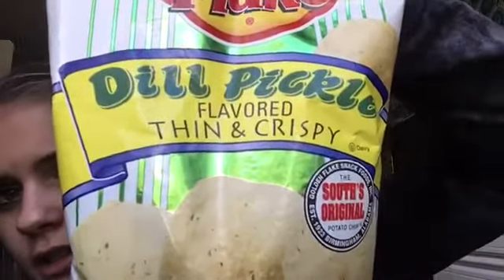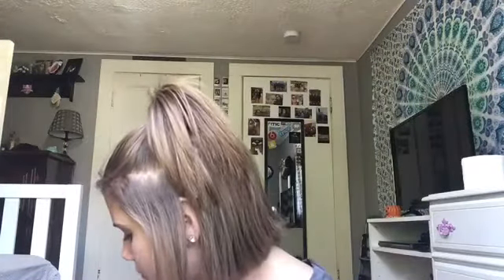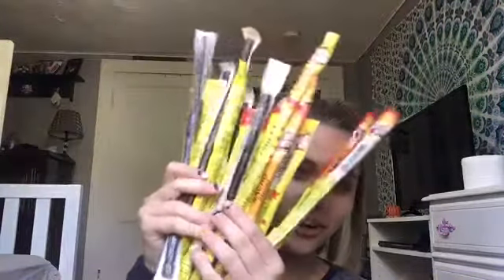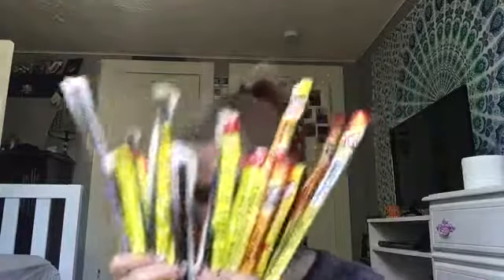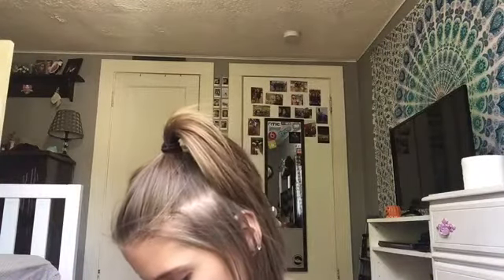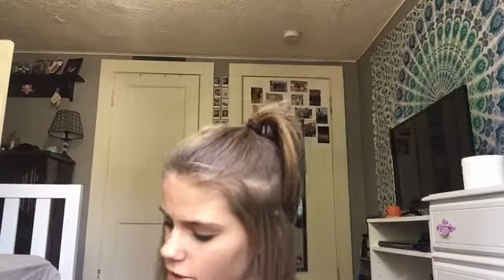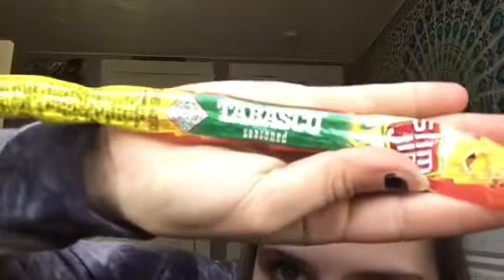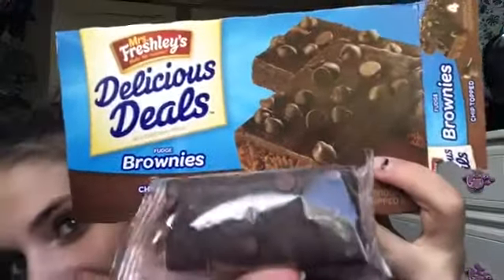tasting weird foods!